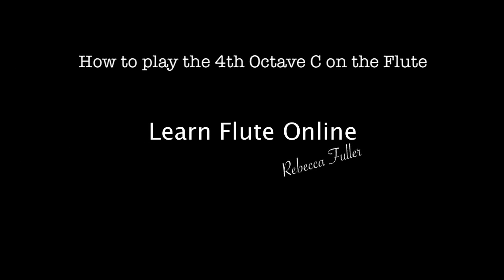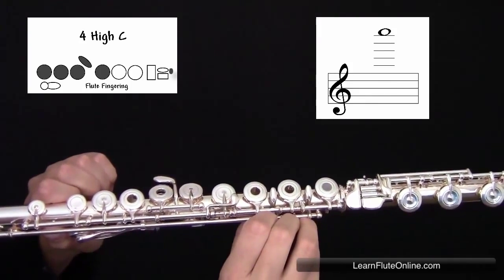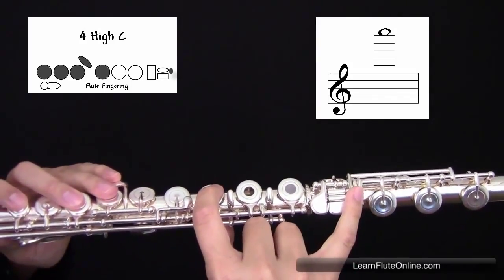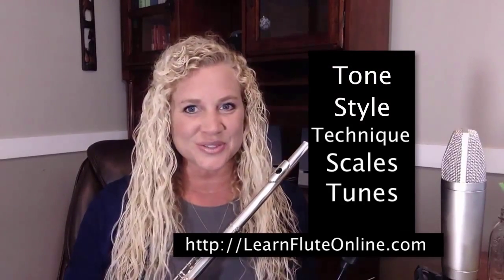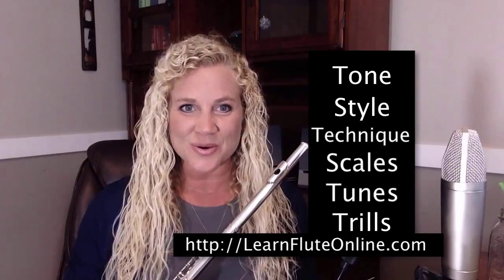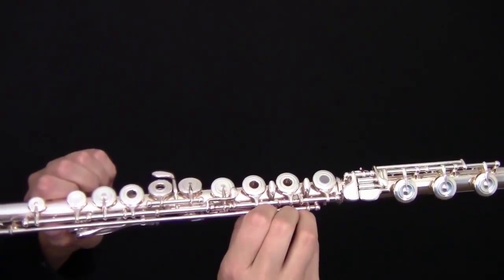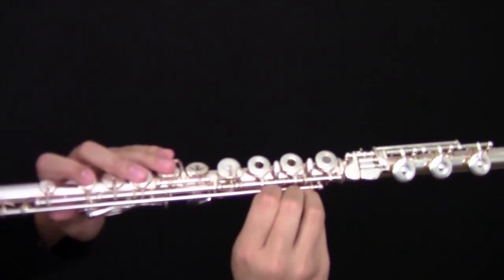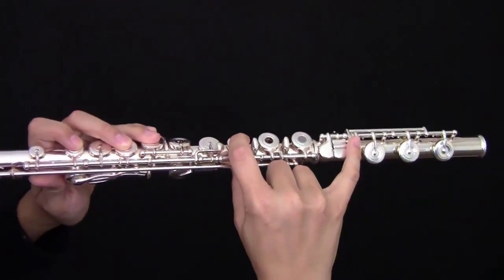Yan Flüt Dersi - Do Notası Nasıl Çalınır?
Flüt notaları ve daha ayrıntılı bilgi için lütfen aşağıdaki sitemizi ziyaret ediniz